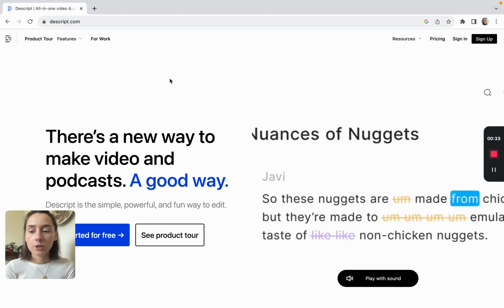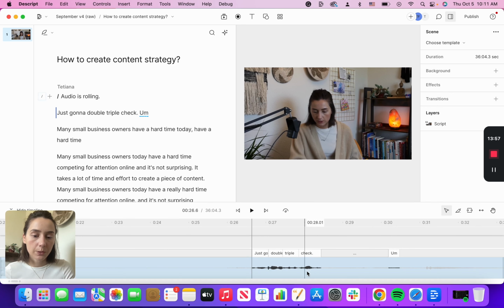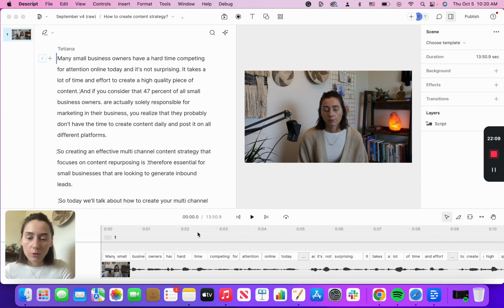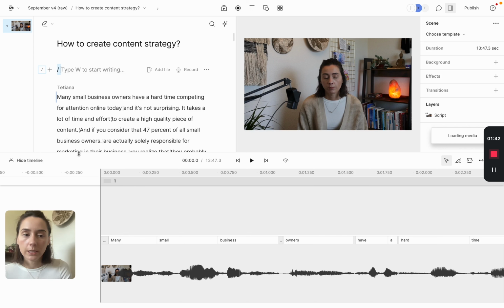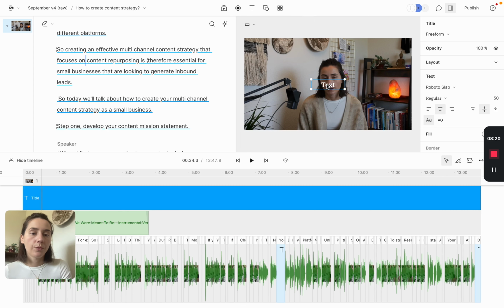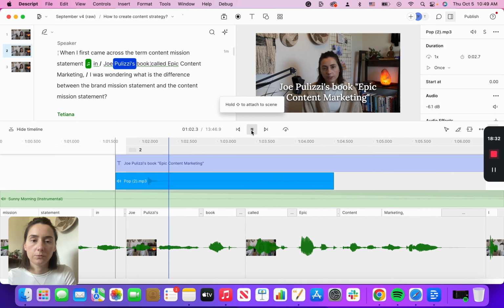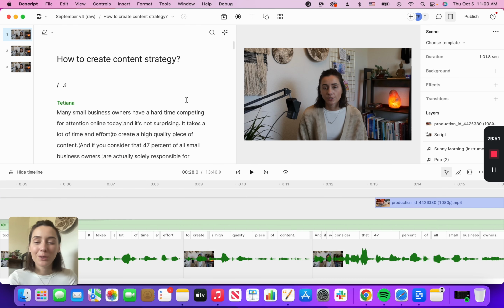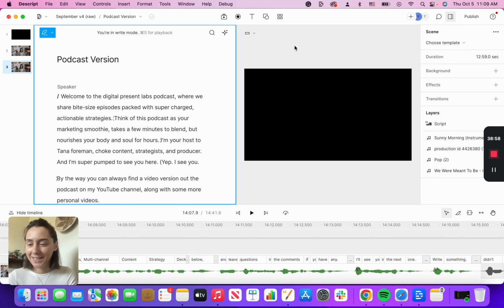Video 14a (Writer's Pathway): Week 3: The Best AI Editing Tool that Has No Learning Curve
Watch this if you chose the Writer's Pathway